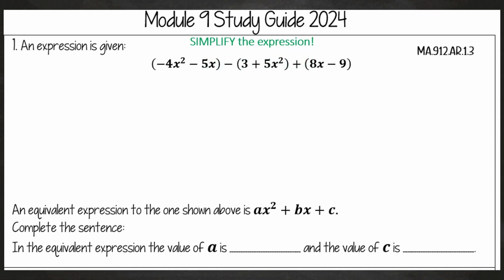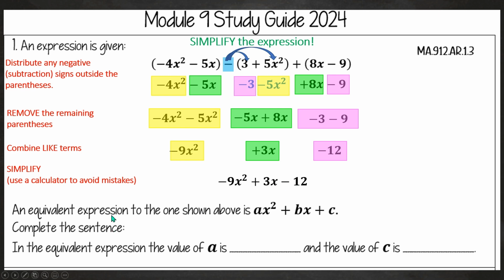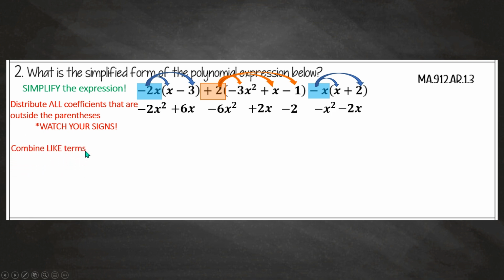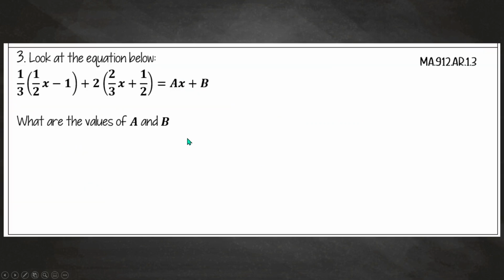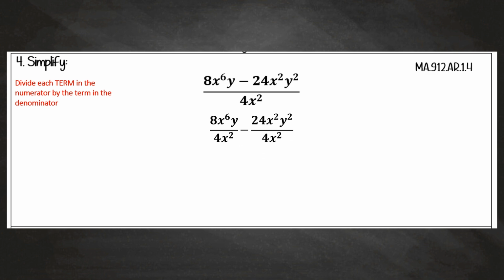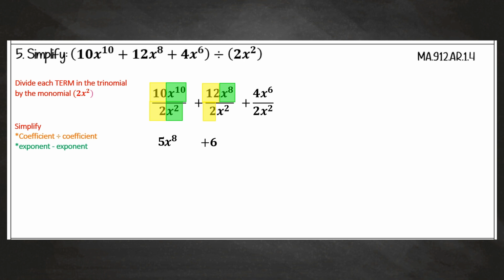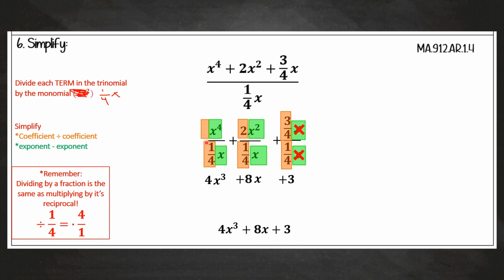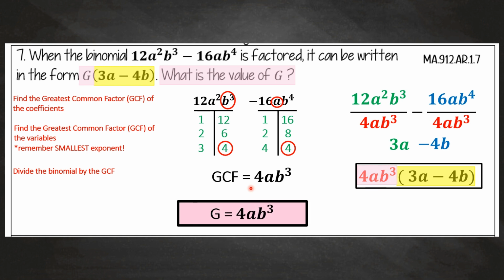Polynomials Study Guide 2024 (module 9) Questions 1-7